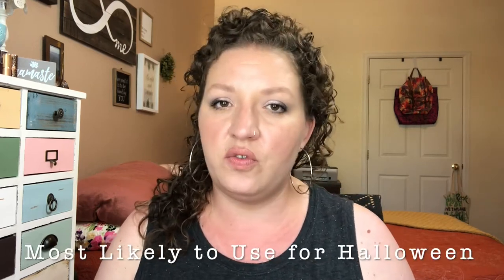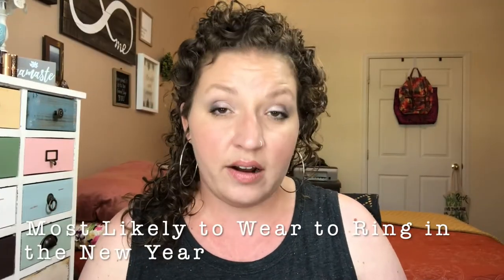Most Likely Makeup TAG | Created By Christina Brooke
Today I bring to you a brand NEW beauty tag here on Beau-Tube! This is the 'Most Likely Makeup TAG' created by Christina Brooke! I love Christina's channel and this TAG is a LOAD OF FUN!! If you are a creator I tag YOU to do this tag!

Today’s Video:
Here are the Prompts for the 'Most Likely Makeup TAG':
- Most likely to look amazing after a long day
- Most likely to use for halloween
- Most likely to land me the job (like a lucky charm)
- Most likely to wear to ring in the New Years
- Most likely to get decluttered this year
- Most likely to get me the guy
- Most likely to be my new favorite for the year
- Most likely to get me in trouble
- Most likely to be in a regrets video
- Most likely for me to hit pan on
- Most likely to get me compliments
- Most likely to repurchase
- Most likely to splurge on
- Most likely to look terrible after a long day
The last TAG I filmed before this was 'ALL About My Eyeshadow Palettes | The Palette Tag'
What’s on my face:
Cotz Face Moisture Lightly Tinted Sunscreen SPF 35
e.l.f. Oil-Control Primer Mist
Missha Perfect Cover BB Cream (no. 23 + no. 27)
First Aid Beauty Bendy Avocado Concealer (3)
Laura Mercier Loose Translucent Setting Powder
Beauty Junkees Powder Contour Kit (Fawn, Java & Sand)
Beauty Junkees Powder Blush (Twilight Dream)
RMS Living Luminizer
Ccolor Savannah eyeshadow palette
BareMInerals Lashtopia + MILK Makeup Kush mascaras
Fenty Beauty Gloss Bomb (Sweet Mouth)